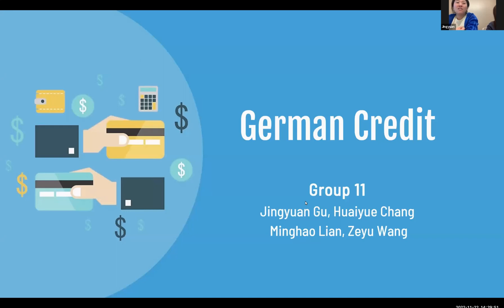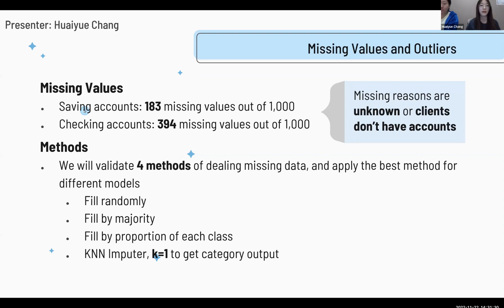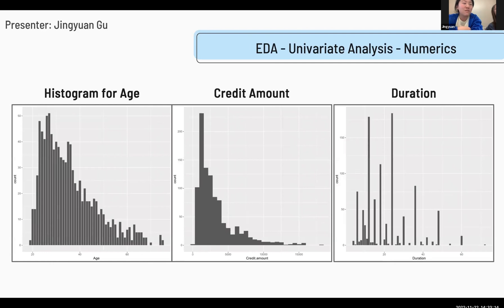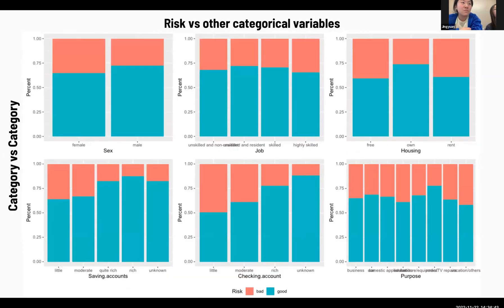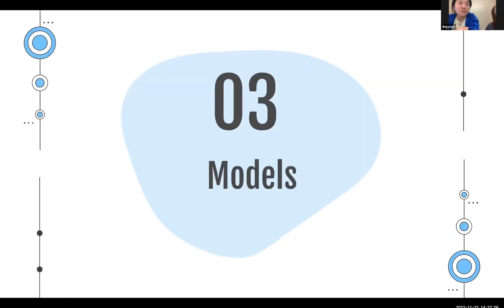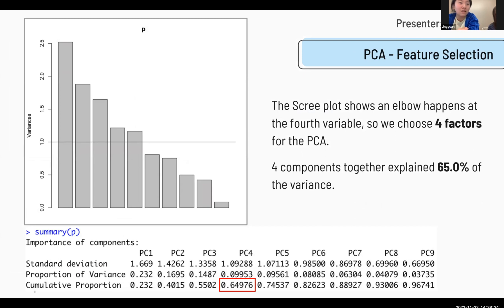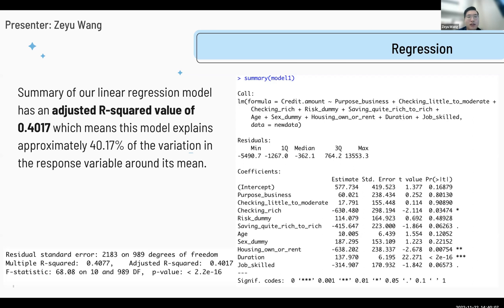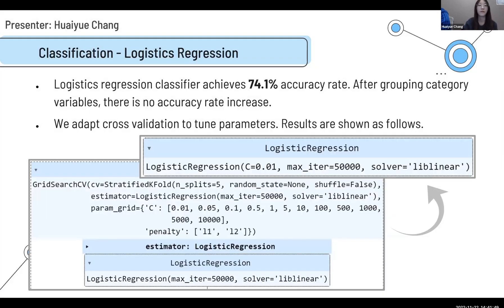German Credit - Group 11 - A data solution to credit risk management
We are group 11 and our dataset is German Credit.